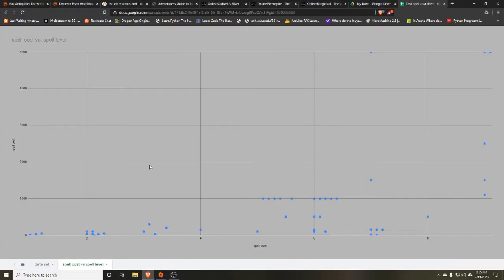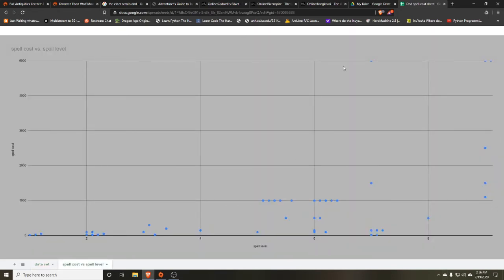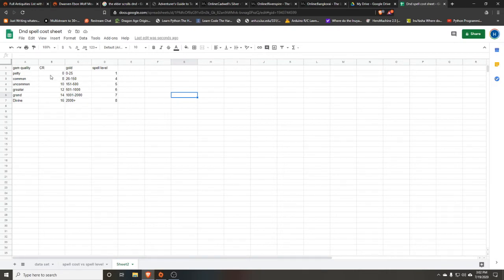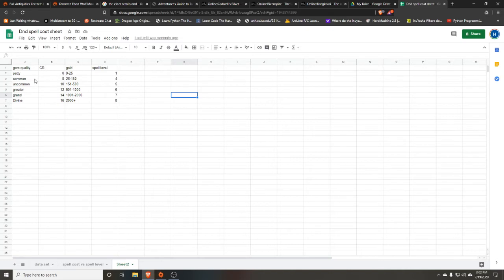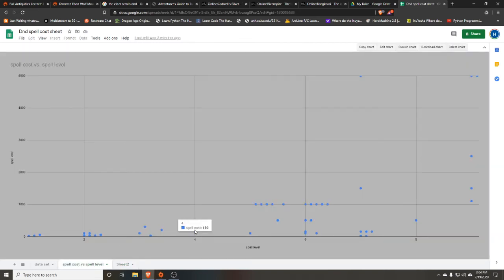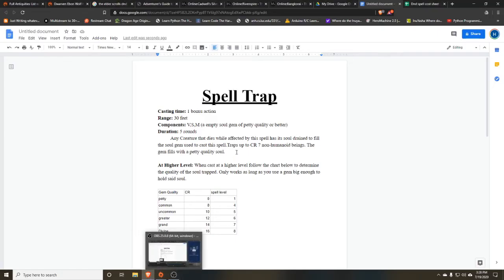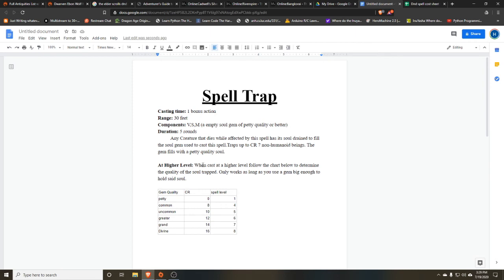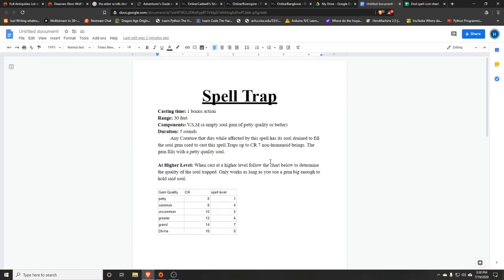Elder Scrolls to 5th Edition: Soul Gems use.